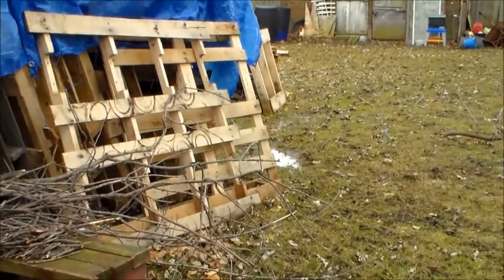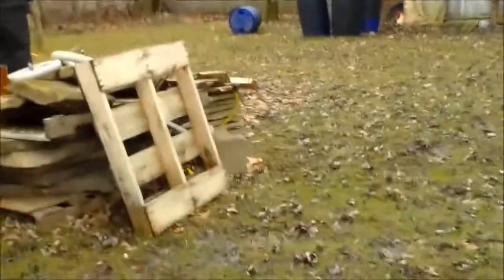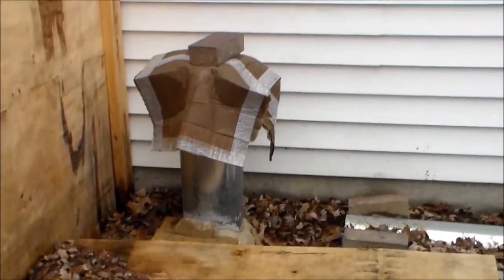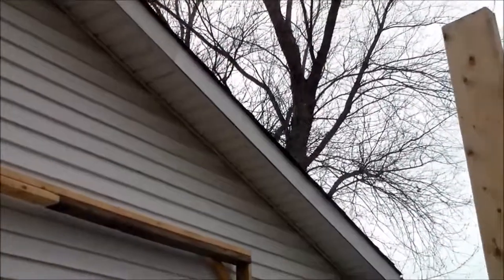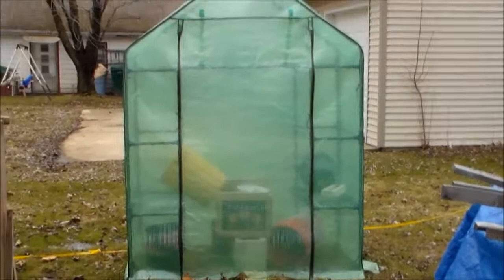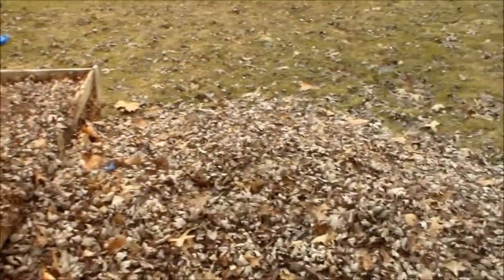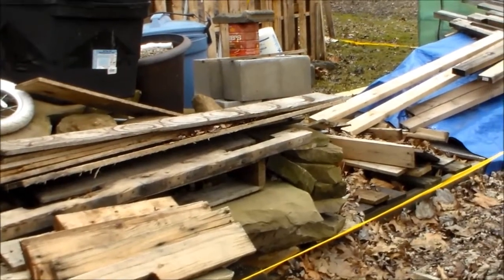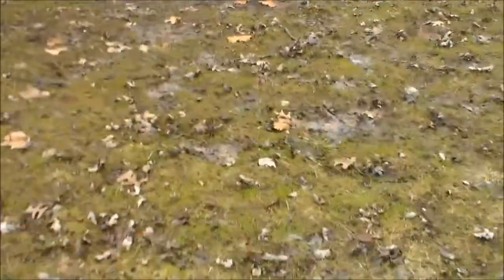BurBStead Update 03-31-15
Just a little snipet on what going on and plans...